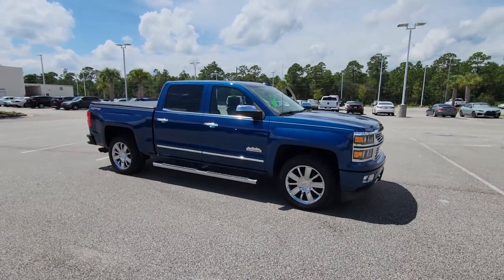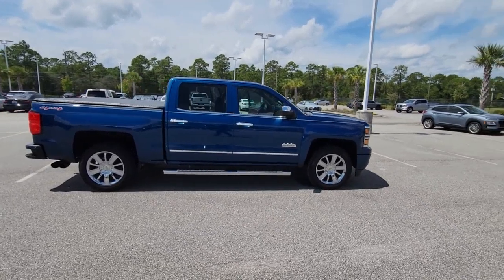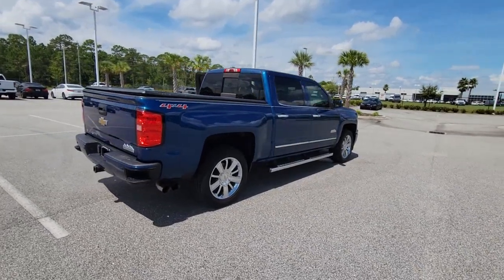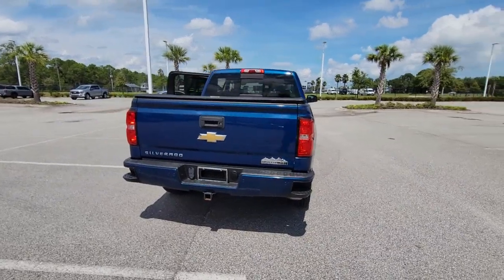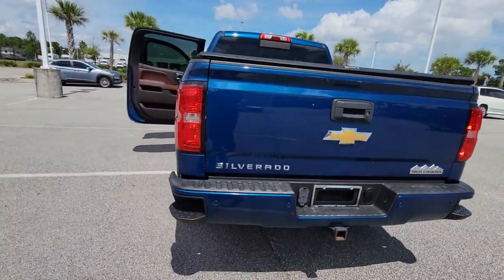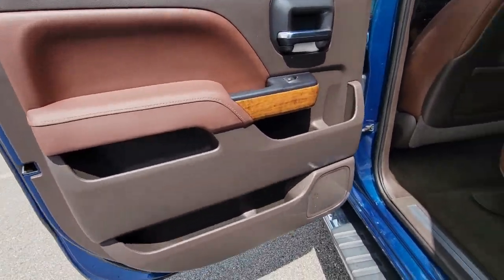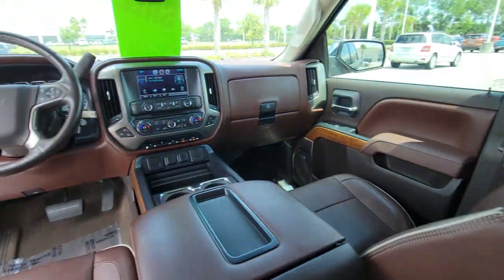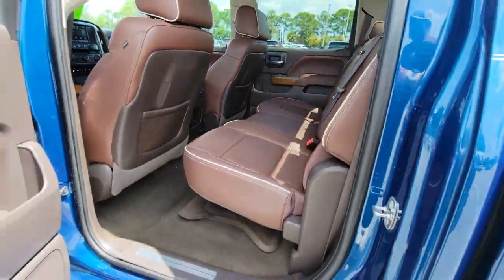2015 Chevrolet Silverado 1500 Daytona, Palm Coast, Port Orange, Ormond Beach, FL DSL6475A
2015 Chevrolet Silverado 1500 High Country - Stock#: DSL6475A - VIN#: 3GCUKTEC7FG286062

1050 N Tomoka Farms Rd

GREAT MILES 56,103! Heated/Cooled Leather Seats, Moonroof, Nav System, Onboard Communications System, Running Boards, Back-Up Camera, 4x4, Chrome Wheels, Bed Liner, Hitch, STEERING WHEEL, HEATED, LEATHER-WRAPP. SUNROOF, POWERWHY BUY FROM FIELDS BMW?Fields BMW of Daytona has the New and Pre-owned BMW luxury cars you have been searching for at a price you can afford. We have friendly and helpful sales and service staffs, highly skilled mechanics and incomparable service - all in a world class facility easily accessible from anywhere on the Seacoast and Central Florida. Our sole mission is to make you a customer for life by consistently providing an exceptional experience. Fields Matters Because You MatterOPTION PACKAGESSUNROOF, POWER, HIGH COUNTRY PREMIUM PACKAGE includes (Y65) Driver Alert Package (which includes Forward Collision Alert, Lane Departure Warning and safety alert seat), (UVD) heated steering wheel, (JF4) Power Adjustable Pedals and (JL1) trailer brake controller, SEATS, FRONT FULL-FEATURE LEATHER-APPOINTED BUCKET WITH (KA1) HEATED SEAT CUSHIONS AND SEAT BACKS includes 10-way power driver and front passenger seat adjusters, including 2-way power lumbar control, 2-position driver memory, adjustable head restraints, (D07) floor console and storage pockets (STD) (12-way power driver and front passenger seat adjuster including 4-way power lumbar instead of 2-way. (KA1) heated seat cushions and seat backs is not included.), CHEVROLET MYLINK AUDIO SYSTEM, 8 DIAGONAL COLOR TOUCH NAVIGATION WITH AM/FM/SIRIUSXM, USB PORTS auxiliary jack, SD card slot, Bluetooth streaming audio for music and most phones, hands-free smartphone integration, Pandora Internet radio, voice-activated technology for radio and phone (STD), ENGINE, 5.3L ECOTEC3 V8 WITH ACTIVE FUEL MANAGEMENT, DIRECT INJECTION AND VARIABLE VALVE TIMING includes aluminum block construction (355 hp [265 kW] @ 5600 rpmEXPERTS ARE SAYINGEdmunds.com explains Inside
WHEELS  20 X 9 (50.8 CM X 22.9 CM) CHROME  (STD),REAR AXLE  3.42 RATIO,TRANSMISSION  6-SPEED AUTOMATIC  ELECTRONICALLY CONTROLLED  with overdrive and tow/haul mode. Includes Cruise Grade Braking and Powertrain Grade Braking (STD),E85 FLEXFUEL CAPABLE OF RUNNING ON UNLEADED OR UP TO 85% ETHANOL,SADDLE  PERFORATED LEATHER-APPOINTED SEAT TRIM,TIRES  P275/55R20 ALL-SEASON  BLACKWALL  (STD),SUNROOF  POWER,TRAILER BRAKE CONTROLLER  INTEGRATED,LICENSE PLATE KIT  FRONT,LANE DEPARTURE WARNING,FORWARD COLLISION ALERT,HIGH COUNTRY PREMIUM PACKAGE  includes (Y65) Driver Alert Package (which includes Forward Collision Alert  Lane Departure Warning and safety alert seat)  (UVD) heated steering wheel  (JF4) Power Adjustable Pedals and (JL1) trailer brake controller,3LZ PREFERRED EQUIPMENT GROUP  includes standard equipment,STEERING WHEEL  HEATED  LEATHER-WRAPPED AND COLOR-KEYED,PEDALS  POWER-ADJUSTABLE,LED LIGHTING  CARGO BOX  with switch on center switch bank,PAINT  SOLID,CHEVROLET MYLINK AUDIO SYSTEM  8 DIAGONAL COLOR TOUCH NAVIGATION WITH AM/FM/SIRIUSXM  USB PORTS  auxiliary jack  SD card slot  Bluetooth streaming audio for music and most phones  hands-free smartphone integration  Pandora Internet radio  voice-activated technology for radio and phone (STD),SEATS  FRONT FULL-FEATURE LEATHER-APPOINTED BUCKET WITH (KA1) HEATED SEAT CUSHIONS AND SEAT BACKS  includes 10-way power driver and front passenger seat adjusters  including 2-way power lumbar control  2-position driver memory  adjustable head restraints  (D07) floor console and storage pock